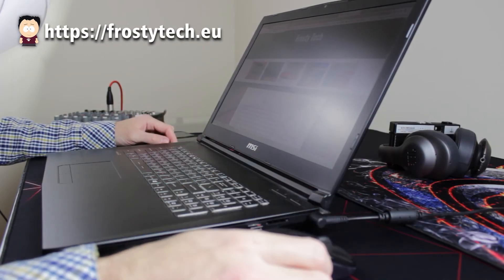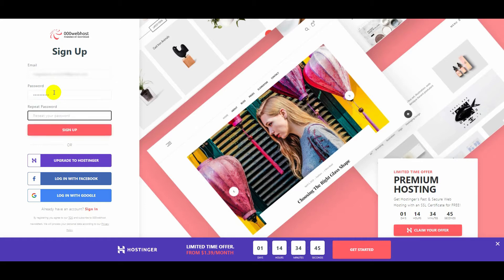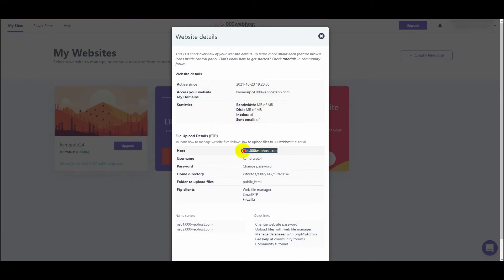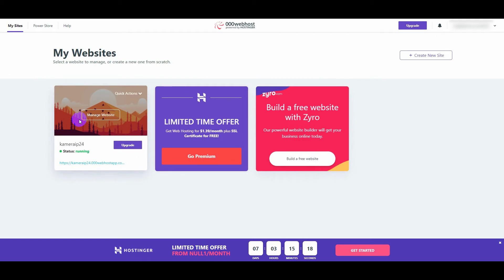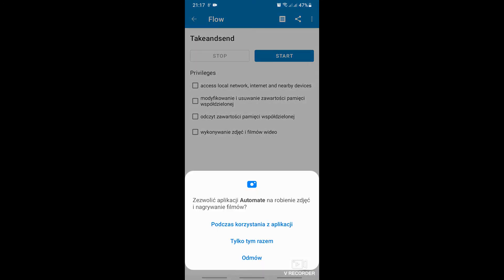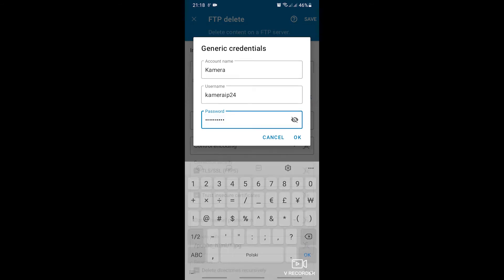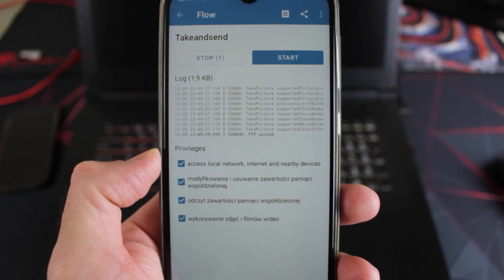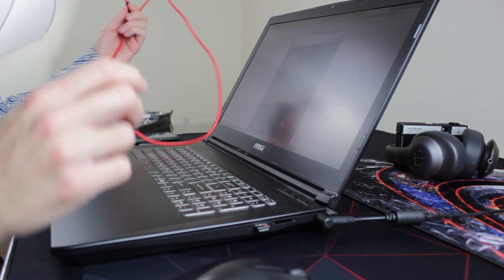IP monitoring for free DIY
0:00 Introduction
0:52 Registering hosting account
1:36 Website configuration
2:25 Uploading files
3:09 Website preview
3:29 Installation and configuration "Automate" application
4:42 Script configuration
6:25 Run the script
7:18 Conclusion

In this video, I want to show you how to do IP monitoring for free. No programming, just simple step-by-step ready-made stuff. We will need an old Android or iOS smartphone, a hosting account and a few scripts - don't worry about the scripts, I made them for you and they are available on my site, links below. In the following, I will also show you how to set up a hosting account and the website itself, you won't need to write any code, I did it for you. I will start by setting up a web server, a website and finally configuring a phone that will act as a camera. The main goal is to show how the old phone and the "Automate" application can be used, not the security of the monitored facility and its owner. The article is educational in nature.

There are many free hosting accounts on the Internet with a free domain and even an SSL / TLS certificate. For this video, I searched the internet and found the hosting This is only an example of a website provider, if you have another proven provider, it can be done on any other.

I think each of us has an older Android or iOS phone that is somewhere in a cupboard or on a shelf. So that old phone is going to be our camera taking pictures every few seconds or minutes. A script written in the "automate" application environment will run on the phone. It will take photos and send them via FTP to the server, where we have a hosting account and a website prepared for this project.

Finally, a few things.
As you have noticed, the camera must have constant access to the Internet and to power.
In my case, I use the WiFi network that I have at home, and the phone is permanently connected to the charger. It will also last a lot on the battery itself, I tested it and it managed to work for a week. This may come in handy if we are leaving and we know that we will have time to come back within these 7 days.

The preview of your monitoring, in order to ensure maximum ease of configuration and use, is available from anywhere in the world without logging in. It's kind of stupid, but note that the website address is not available in the Google search engine, because you did not register it there. Actually, it will only go in there the person who knows this address. The image from the camera itself does not tell anyone much. So for personal use such a solution may be helpful. After what I said in the introduction, the whole solution that I showed is educational in nature. The mere use of the "Automate" application and its capabilities may inspire you to create other useful solutions. Hi.